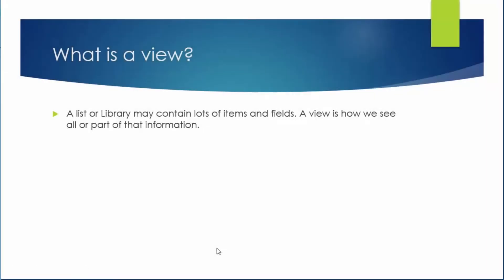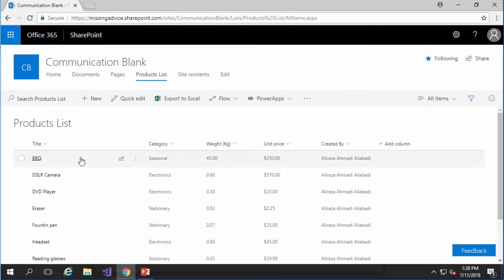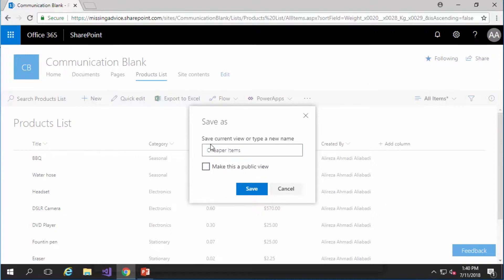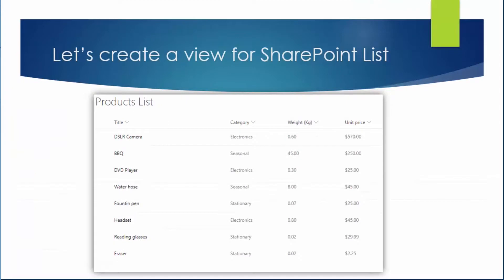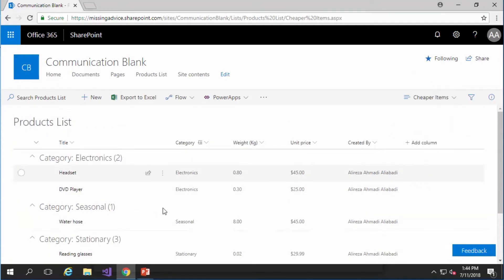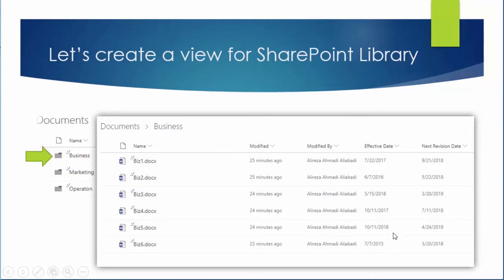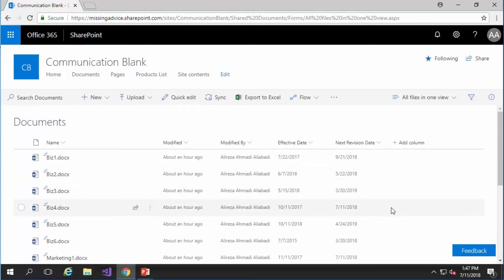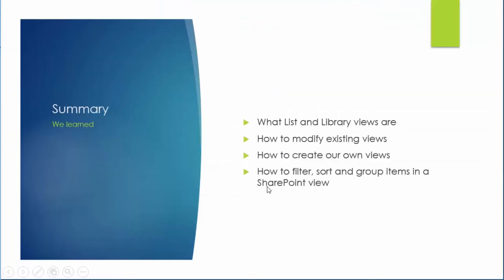Introduction to SharePoint views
This video is for users new to SharePoint and explains what views are and how to work with them.